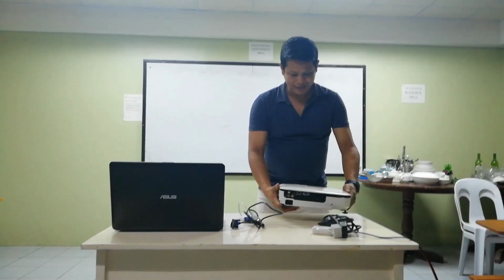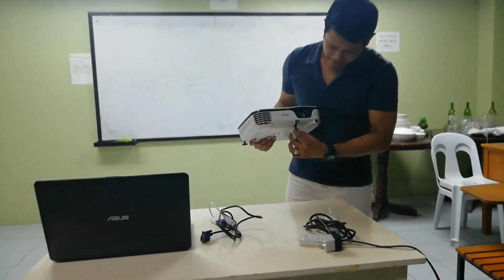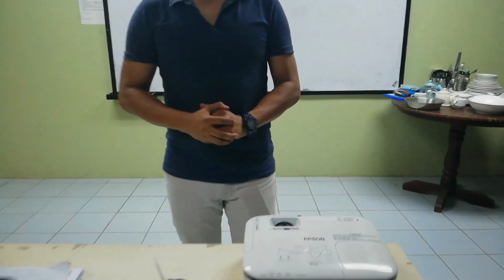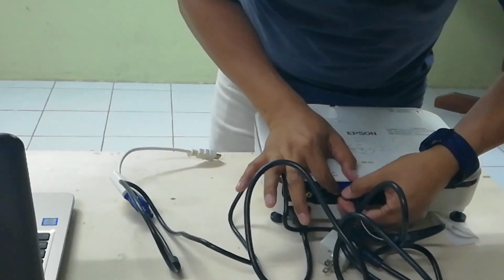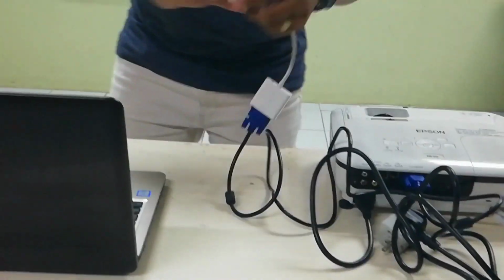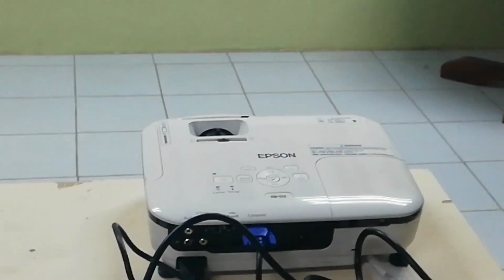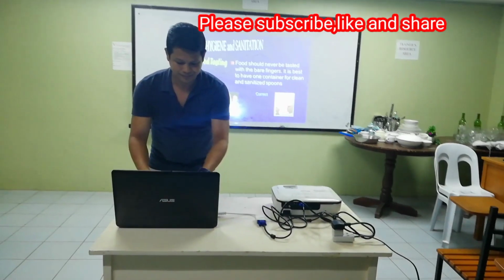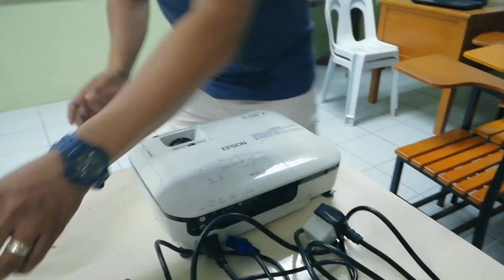Demonstration on Utilizing Electronic Media in Facilitating Training||Trainers Methodology 1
• I am not an expert in this field,It was My Demonstration as a Trainee.One way of upgrading my knowledge is by attending some Trainings of TESDA while Im in the Philippines.